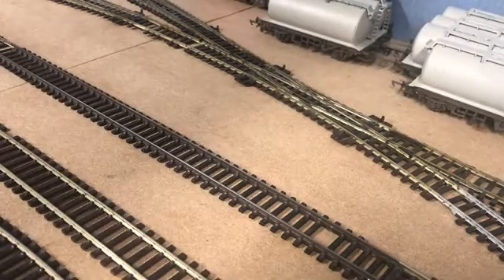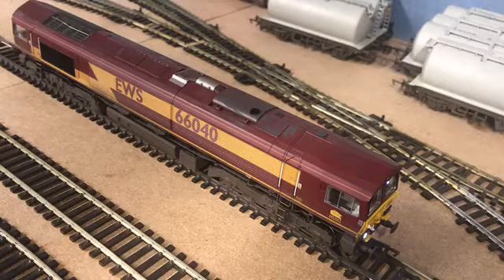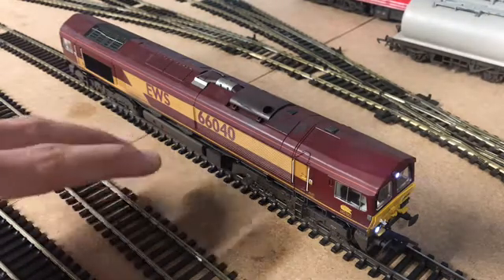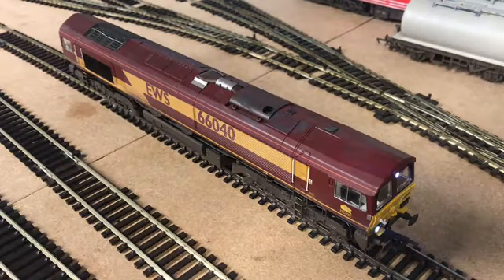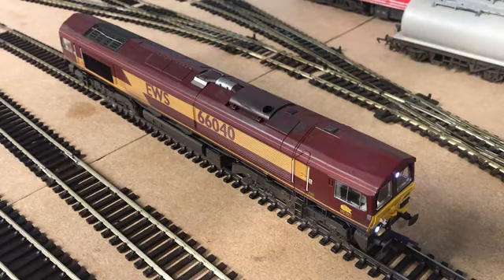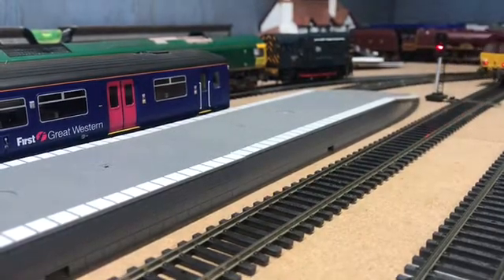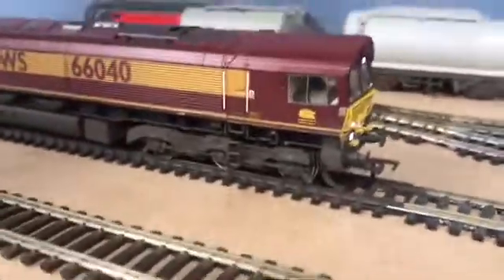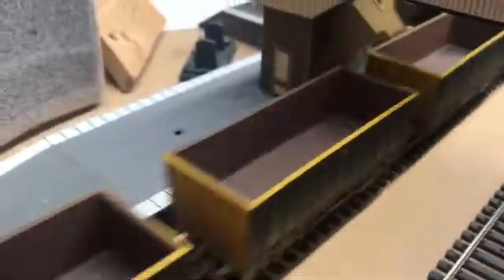Opening The EWS class 66 With Dcc Sound By Bachmann Part 2